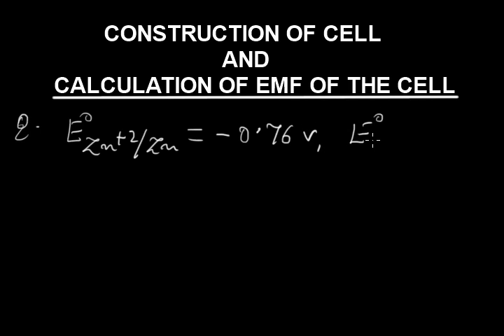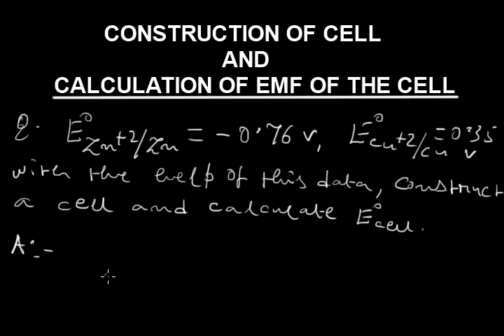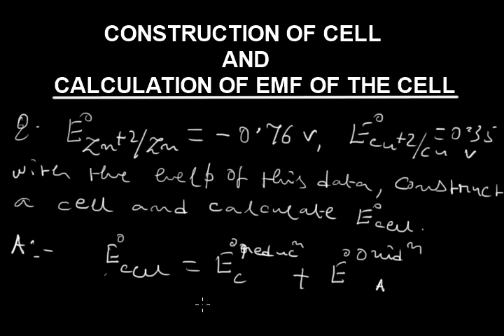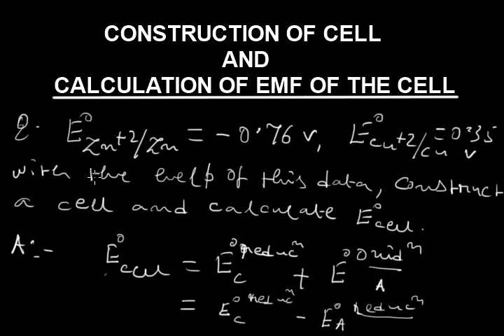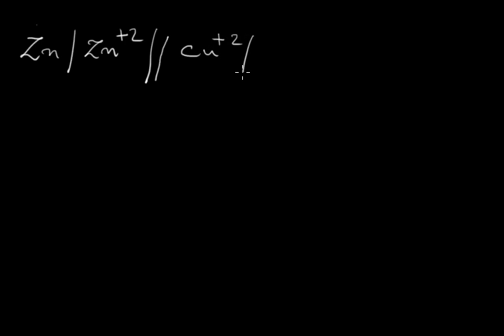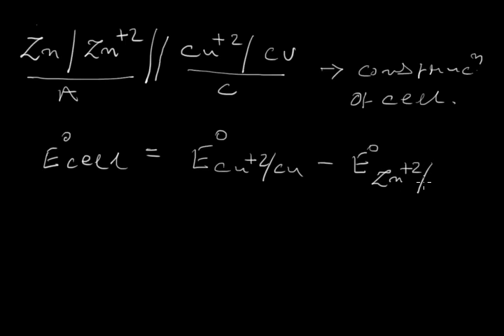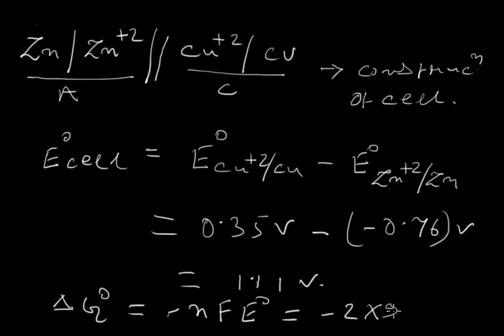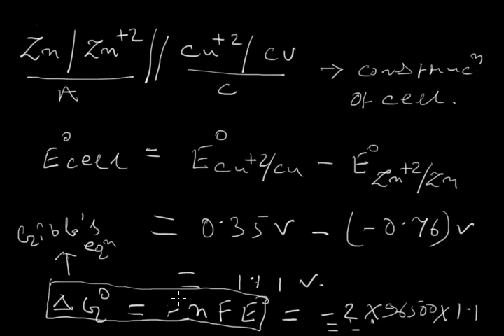Construction of cell and calculation of emf of the cell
Construction of cell & determination of emf of the cell.